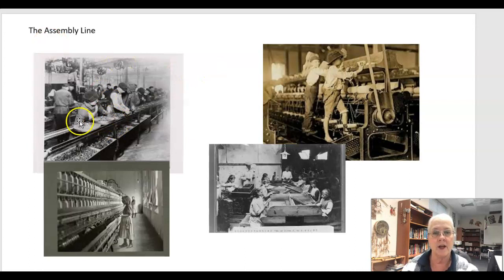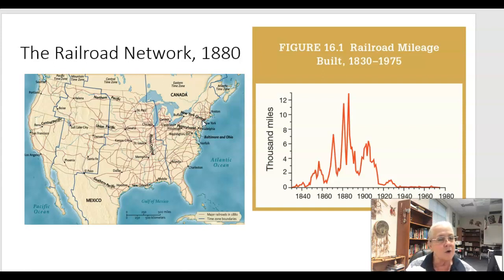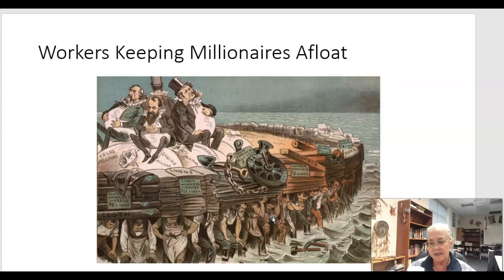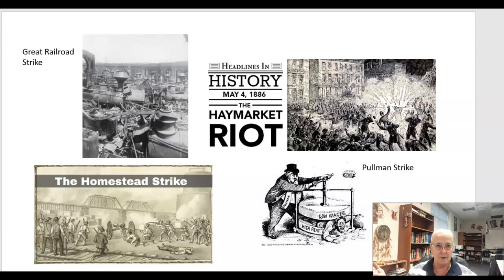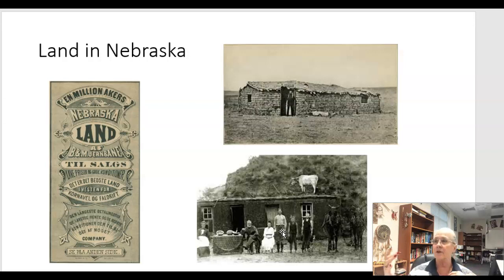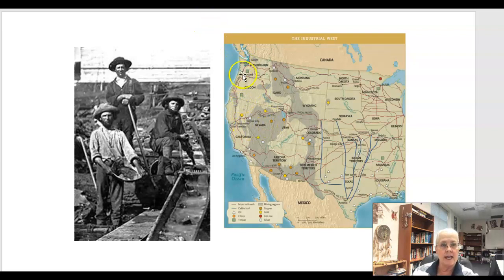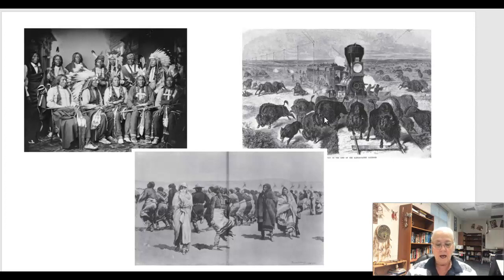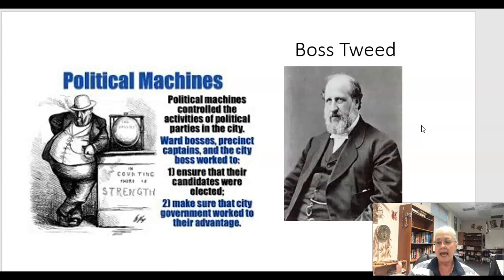The Gilded Age part 1